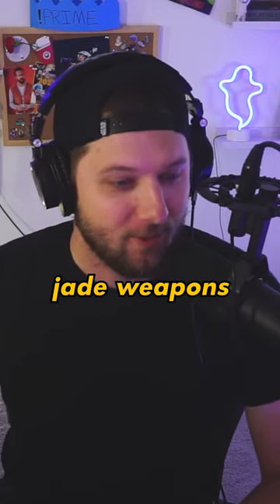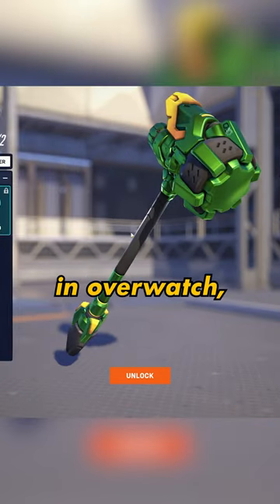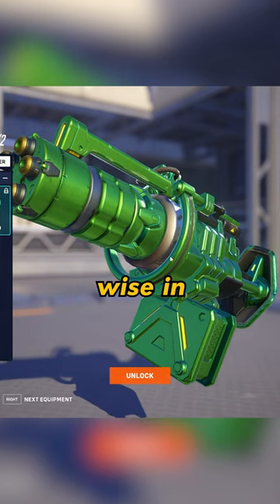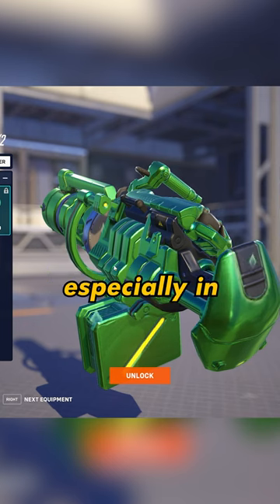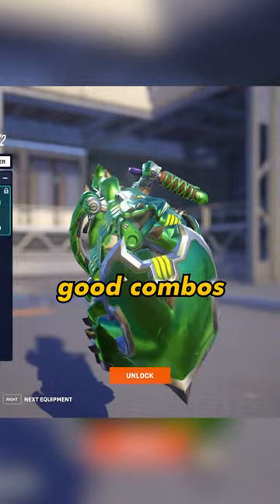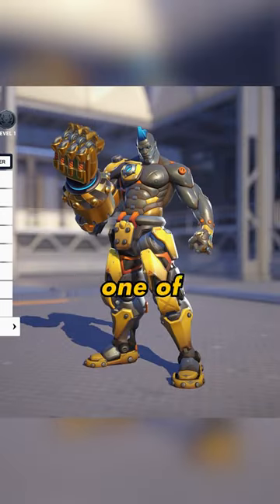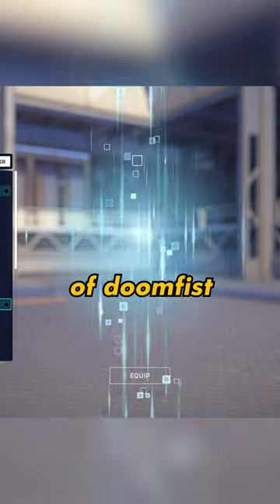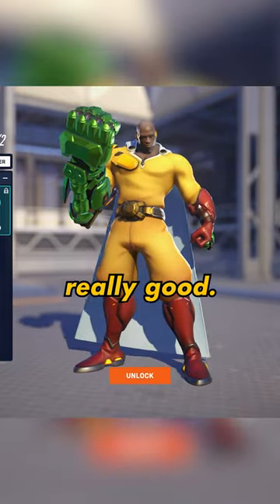You should get Jade on THESE Heroes (Tank Edition) Overwatch 2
DPS & Support recommendations on my channel!

🎬Edited by